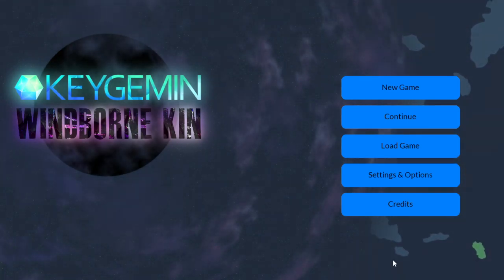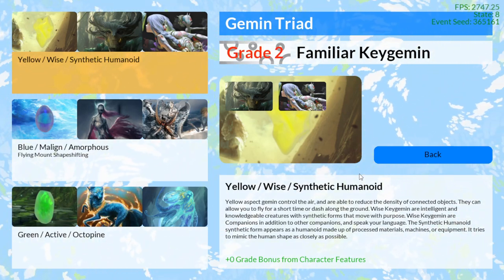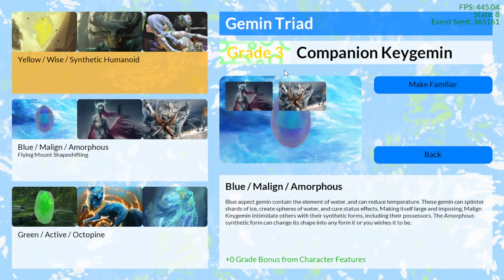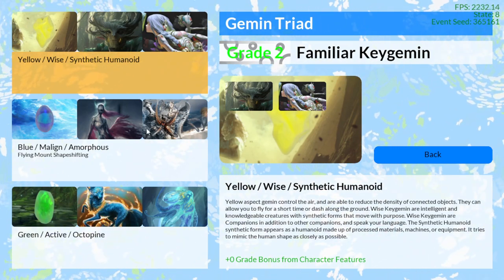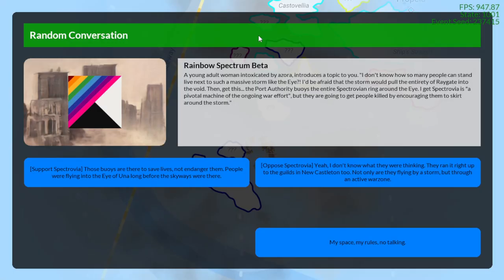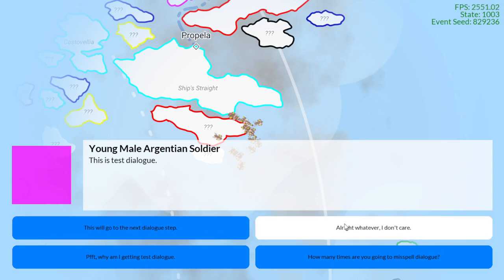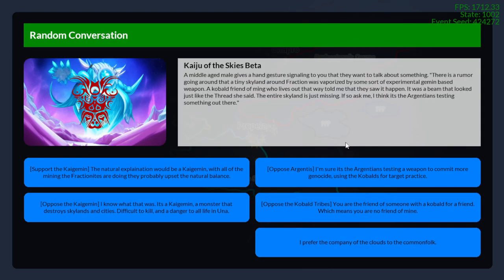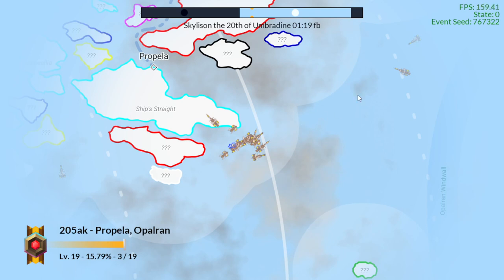Devlog Ep.10 - Gemin Triad, World Map, & Dialogue